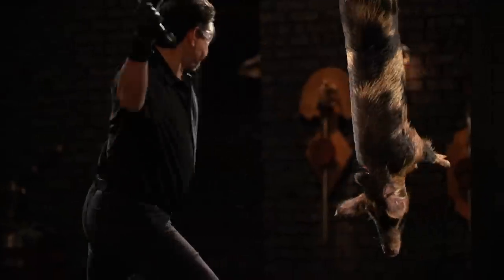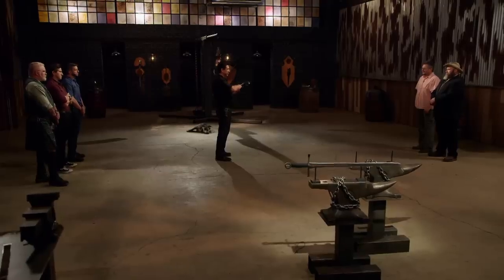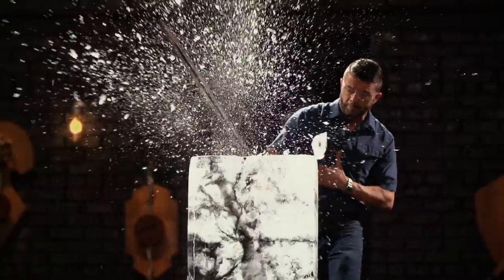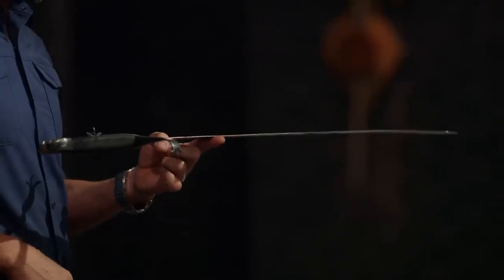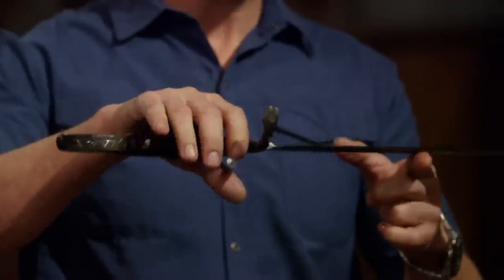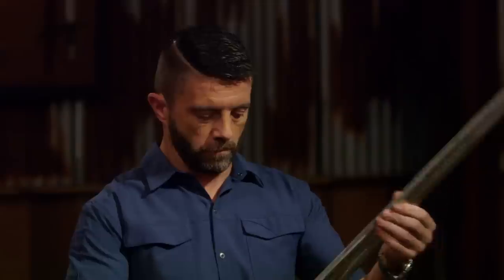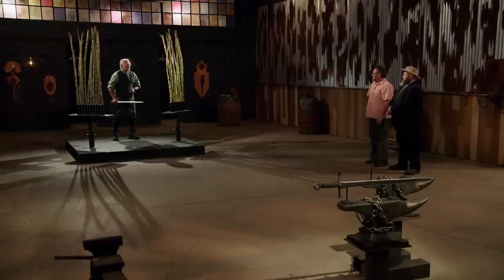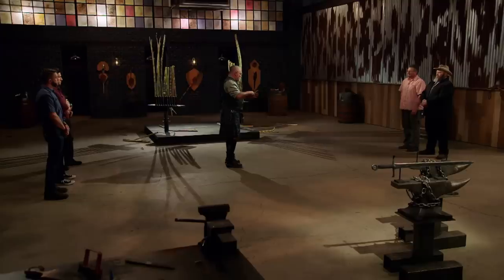Forged in Fire: Irish Ring Hilted Sword Tests (Season 5) | History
The final two bladesmiths have their ring hilted swords tested to see who will be crowned Forged in Fire Champion in this clip from Season 5, "Ring Hilted Sword".